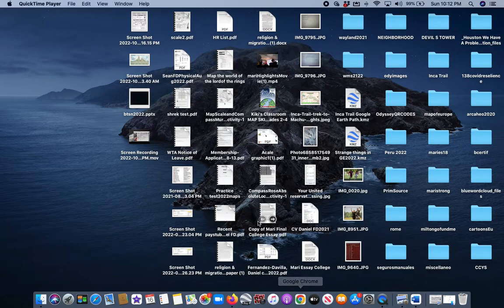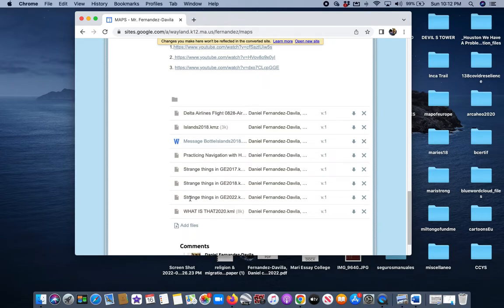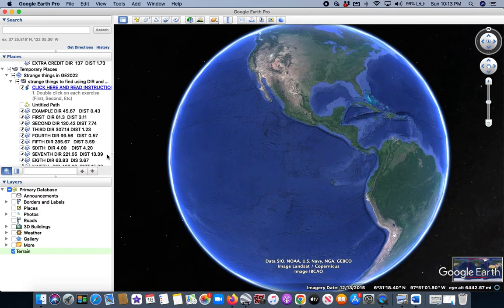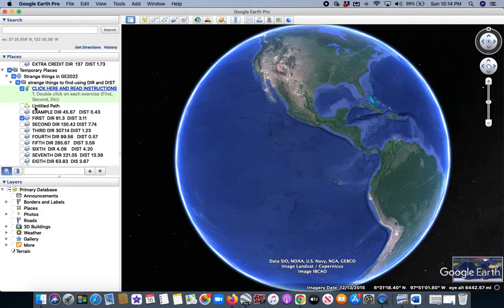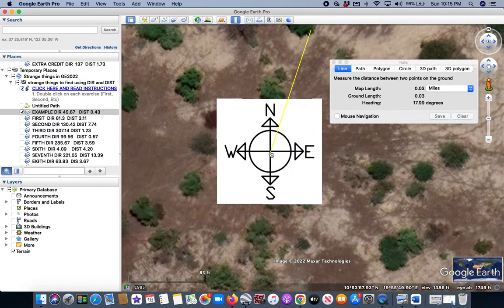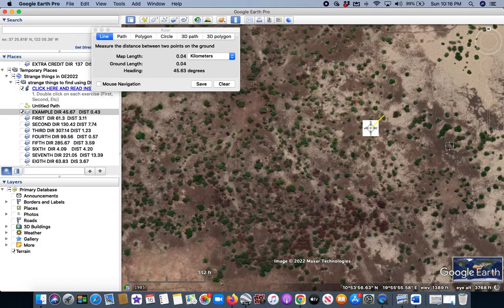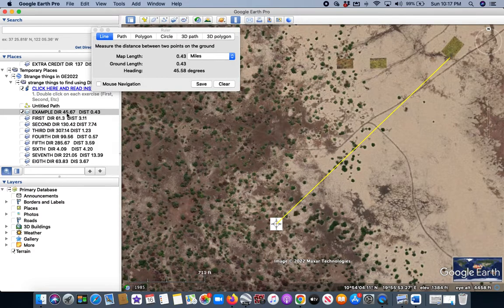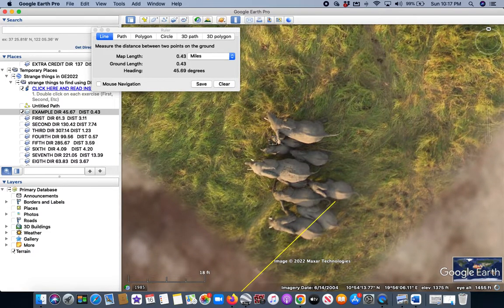Strange ThingsGE tutorial